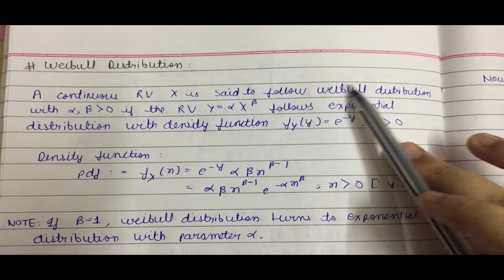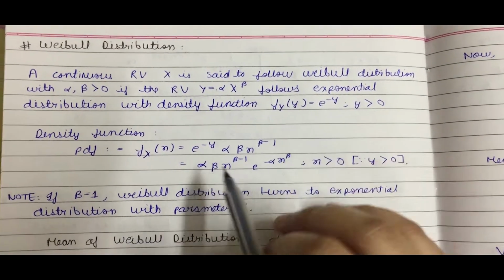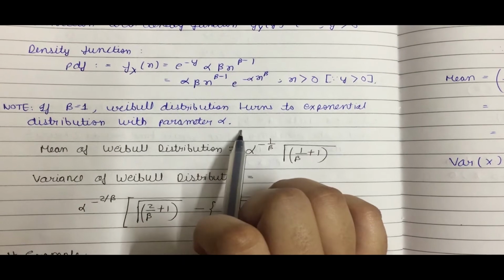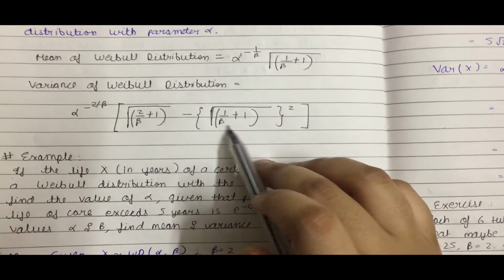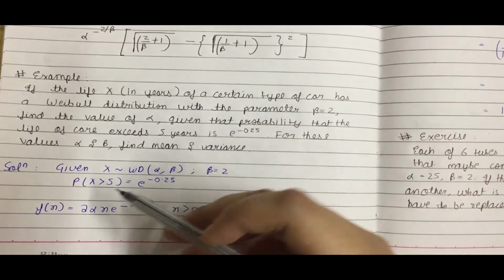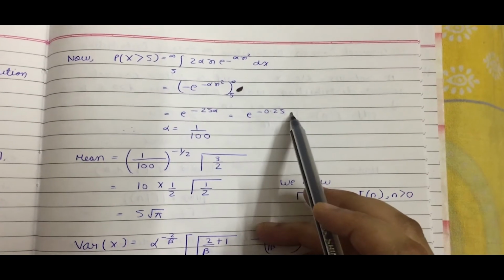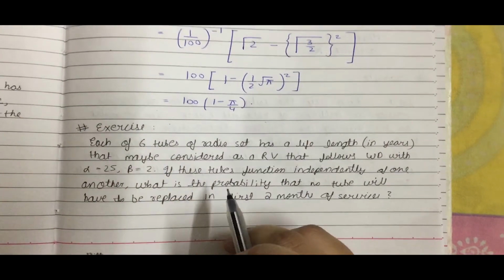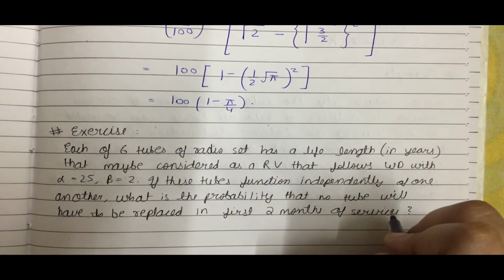4.6 - Weibull Distribution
In this video we will look at the Weibull distribution where we will be learning about how to solve questions based on Weibull distribution. After each topic, we have explained how to solve question with an example and also provided an exercise to help you practice further with the topic.
After watching this video, you will be able to solve various problems related to the Weibull distribution.
Please try and keep all the tips and tricks taught in this video in mind for further lessons as well as solving other problems.